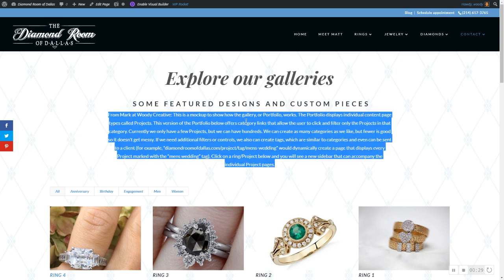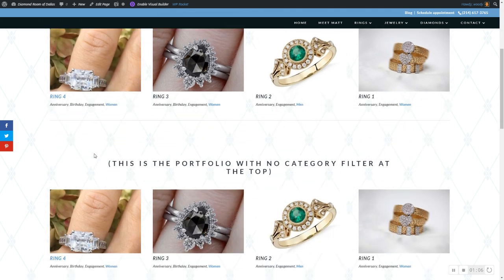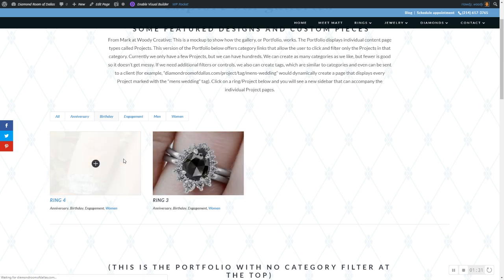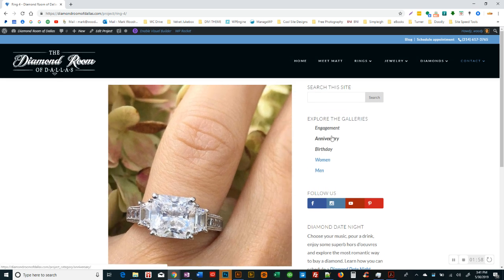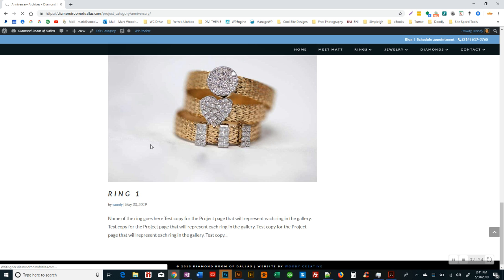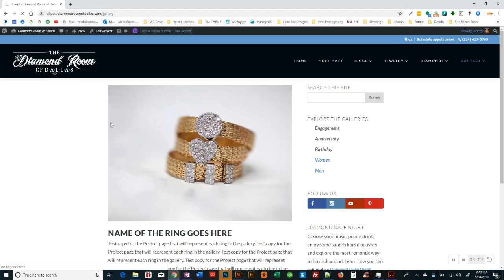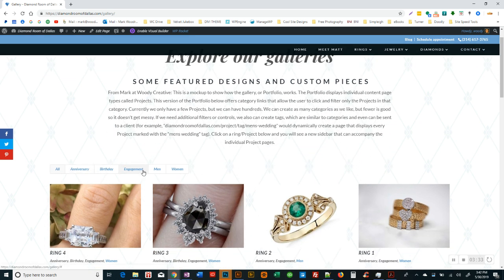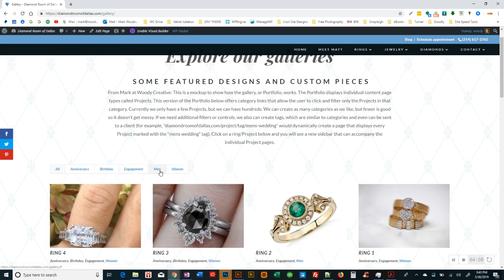DiamondRoomOfDallas.com: Gallery functionality, Portfolios and Project, Category and Tag filters